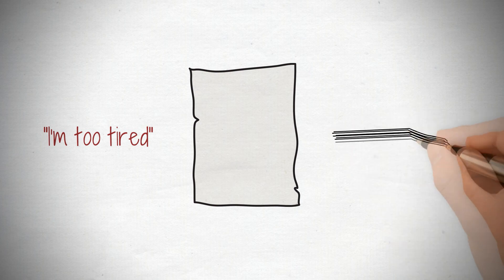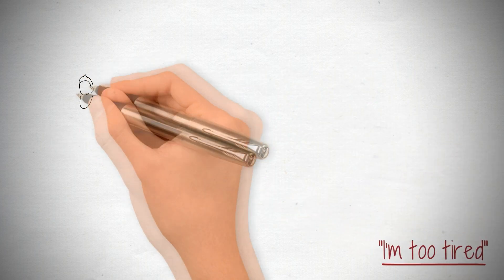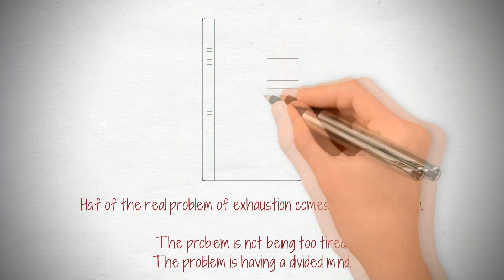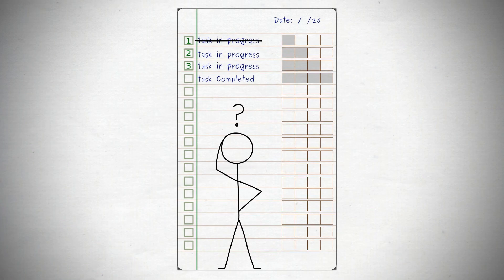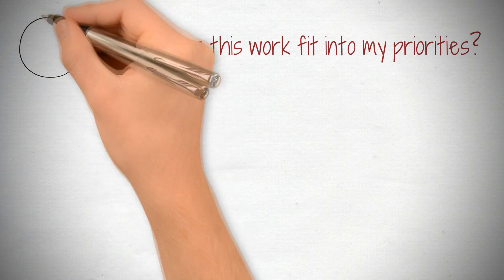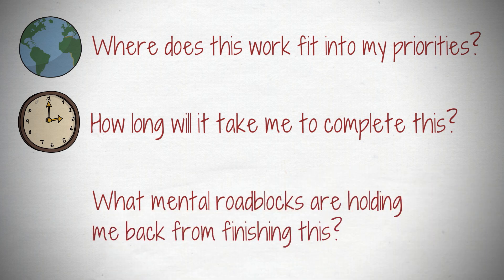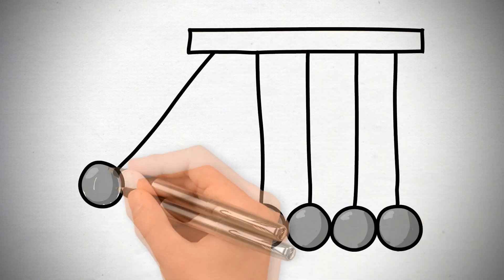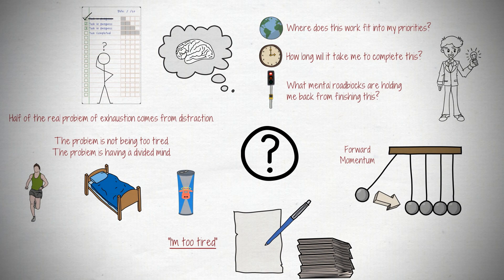You're Not Too Tired To Create. You're Too Distracted.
"I'm too tired."

Too many of my first drafts have died an early death because of that sentence.

This is an excuse that neatly covers failure for just about any work. It's so easy to justify. But just because an excuse is justifiable doesn't mean it's worthwhile. Because I can always imagine a time when I'll feel more refreshed and more energized, "I'm too tired" can ruin any chance I have to make something.

This was initially published as an article on Medium.com by James L. Walpole